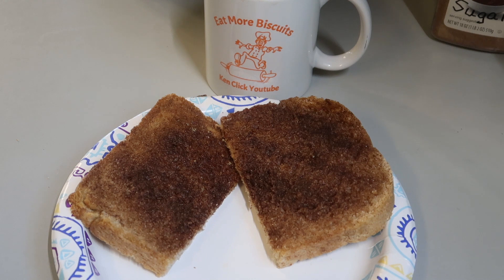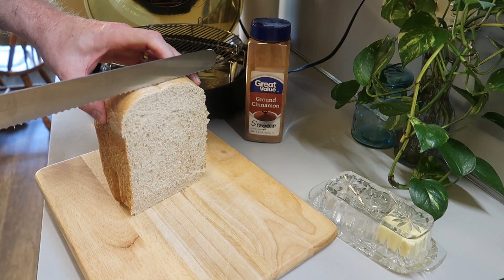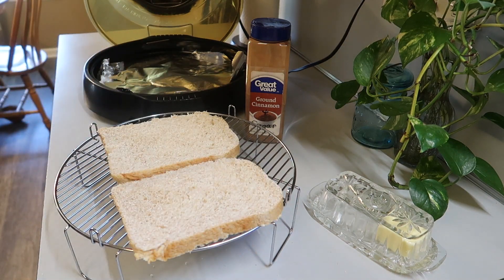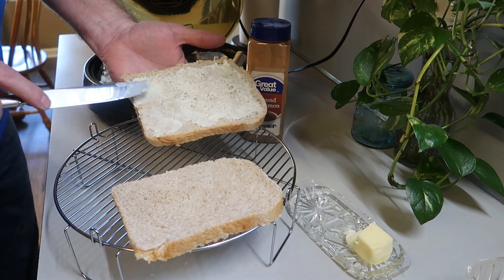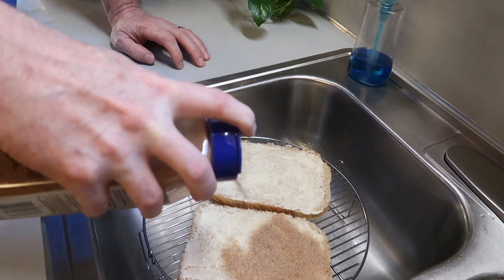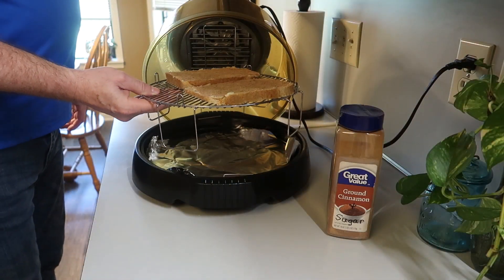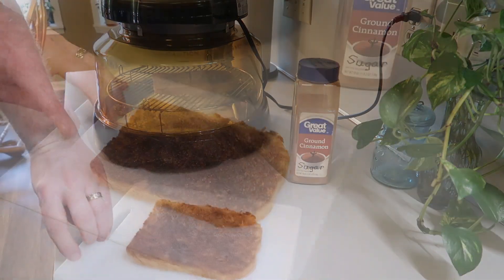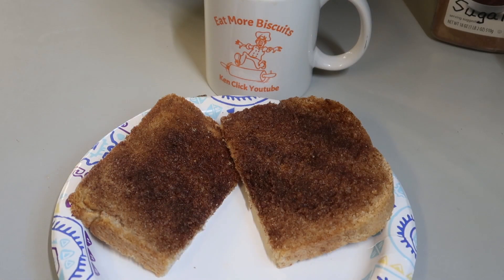Cinnamon Toast the way my granddaughters like it!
Cinnamon toast made in a NuWave oven.
Ingredients:
Homemade bread
Butter
Cinnamon & sugar mix